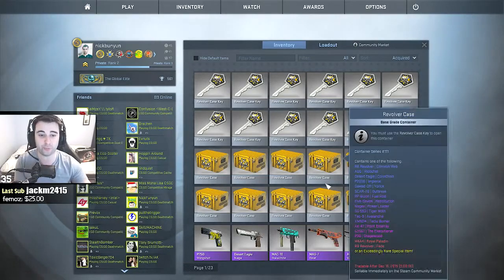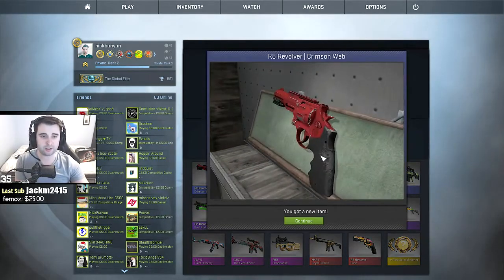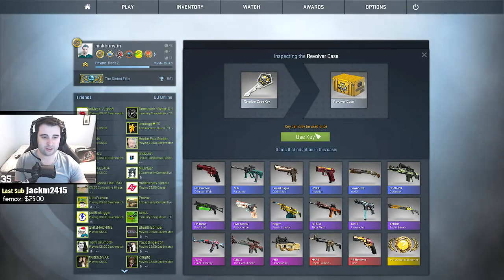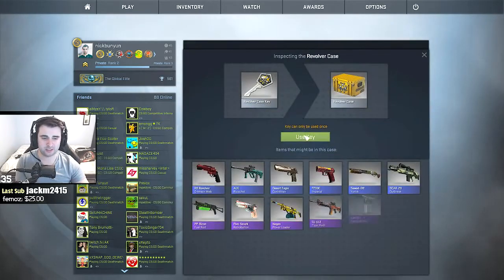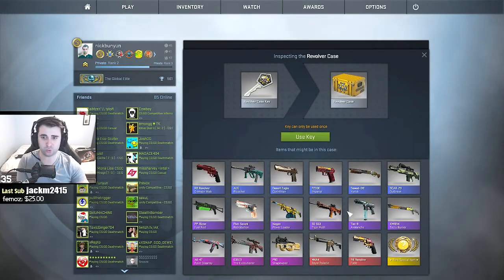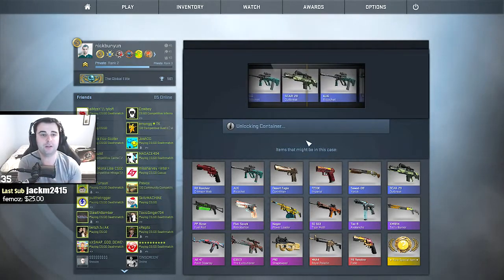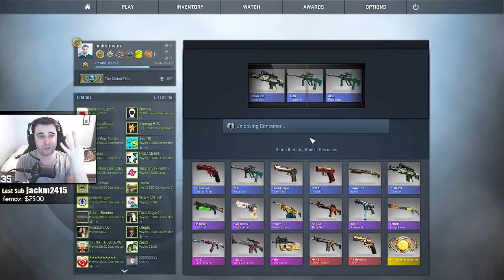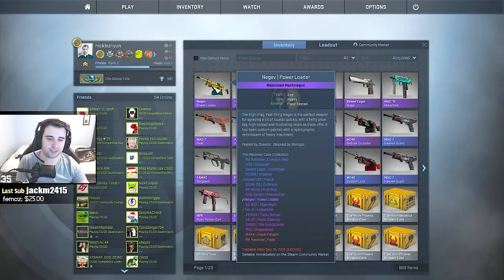FELL R8 REVOLVER FADE(Factory NEW)!!!||CSGO REVOLVER CASE OPENING||R8 REVOLVER CS GO